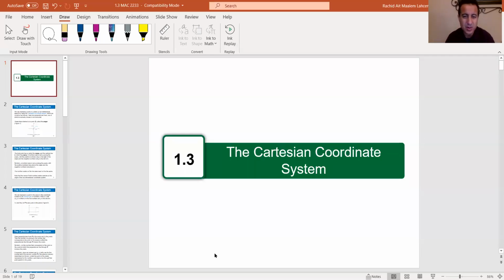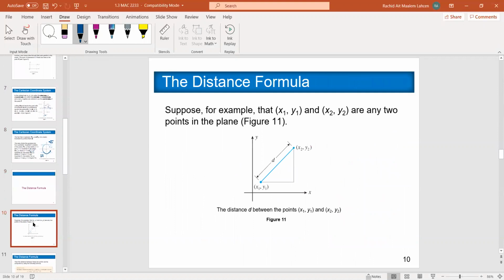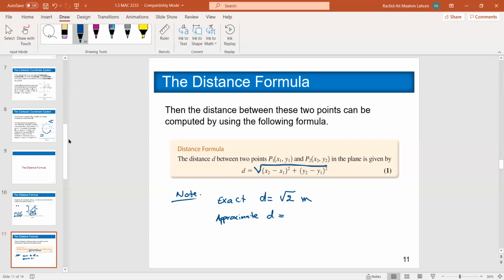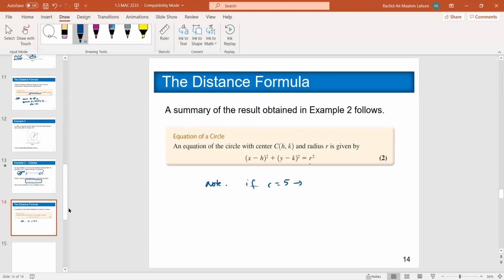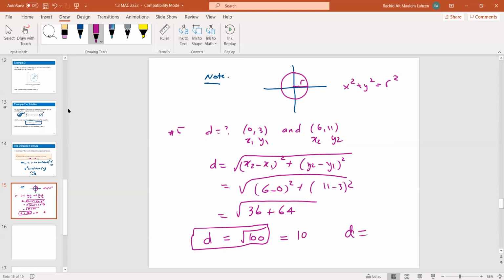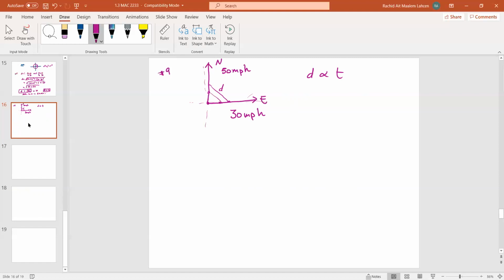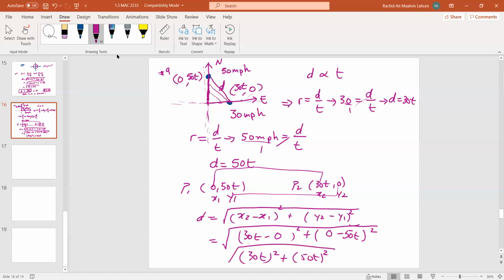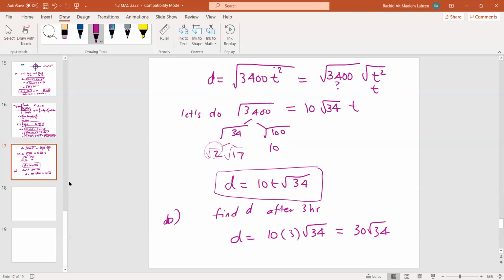1.3 MAC 2233